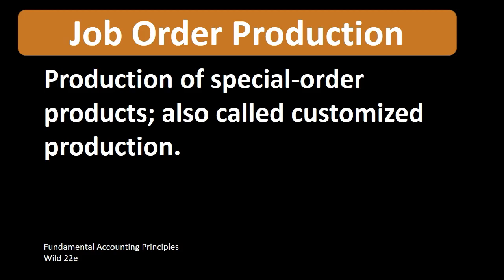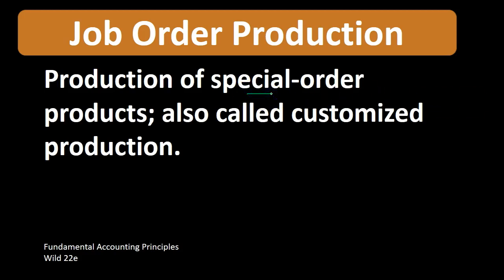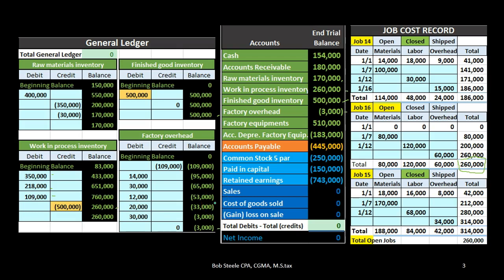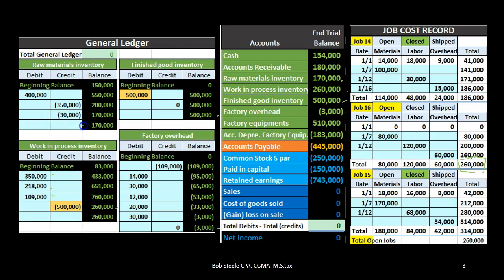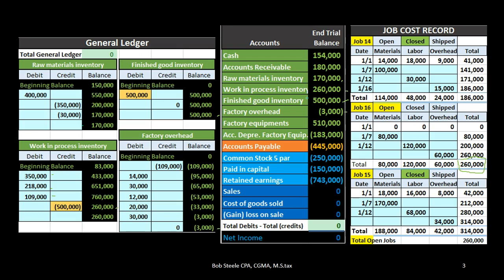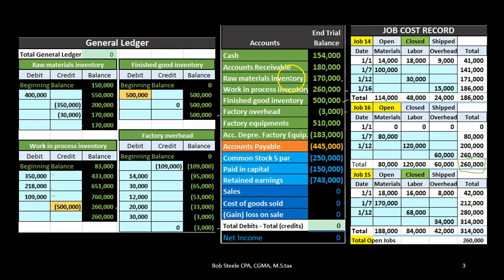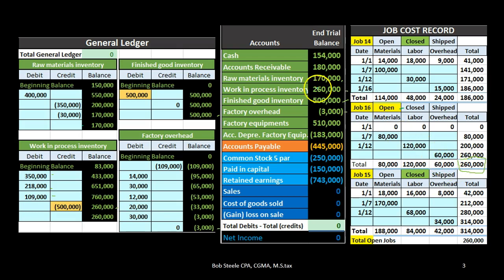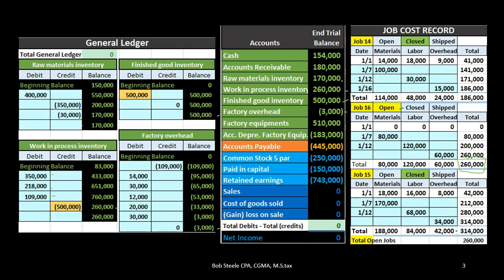Job Order Production Definition - What is Job Order Producti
Job order production definition. Analyzing the definition of key terms often provides more insight about concepts. Job order production can be defined as – Production of special-order products; also called customized production. Job order production is a term generally used in relation to a job cost system, a job cost system being used by a manufacturing company, a company which produces inventory, transforming it from raw materials to work in process to finished goods. Job order production is often used when the units being produced are not the same, customized in some way, and when units produced are more costly.